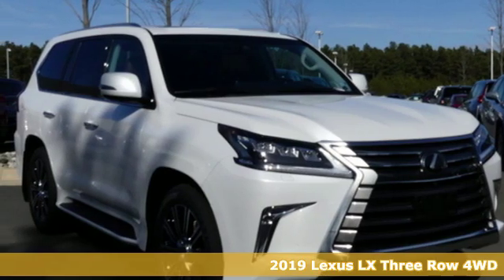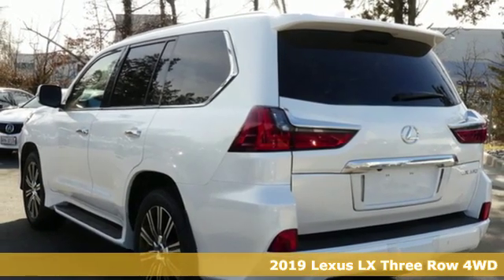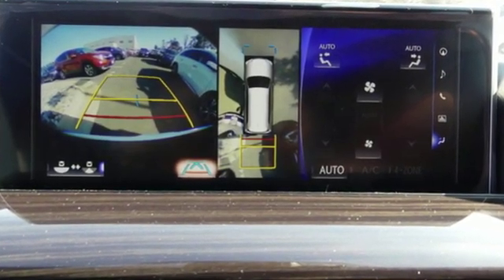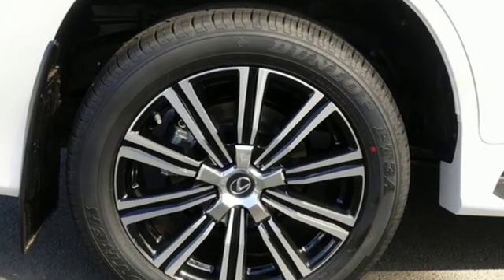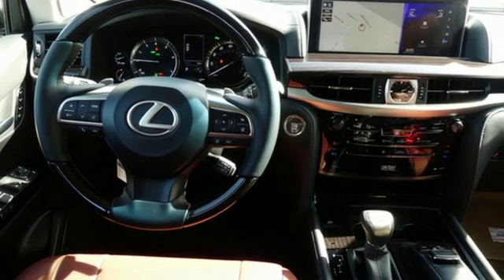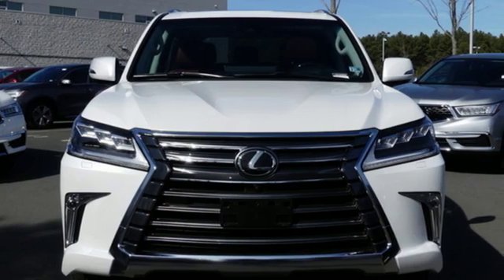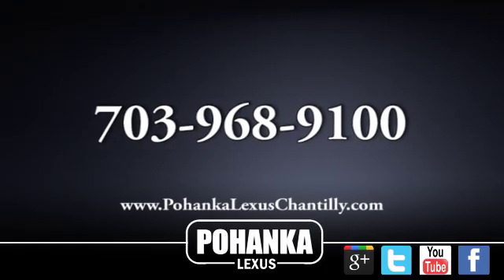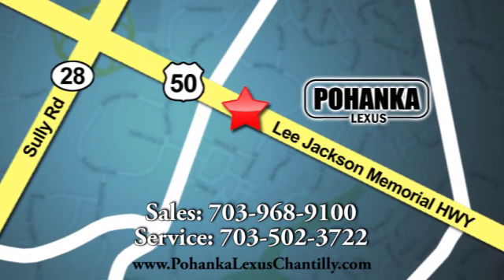New 2019 Lexus LX Chantilly Dale City VA DC, MD LXK4296820 - SOLD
Year: 2019
Make: Lexus
Model: LX
Trim: LX 570 Three Row 4WD
Engine: 346 L 8 Cyl. Cyl.
Color: Eminent White Pearl
Interior: Cabernet
Stock #: LXK4296820
VIN: JTJHY7AX1K4296820

Address:
13909 Lee Jackson Memorial Hwy